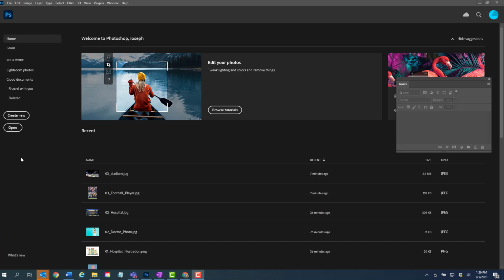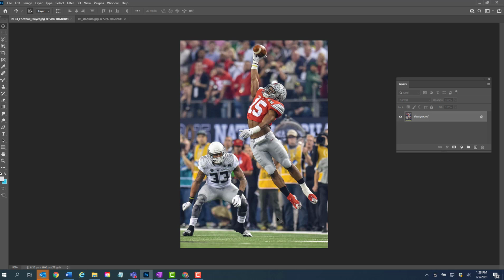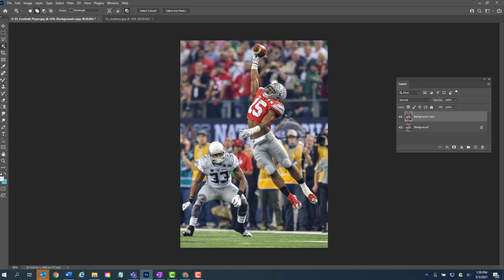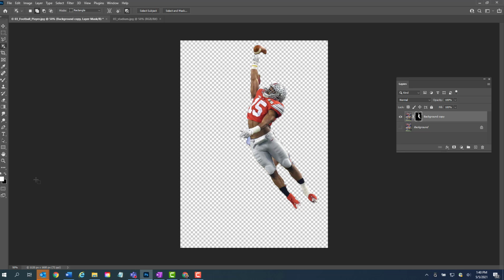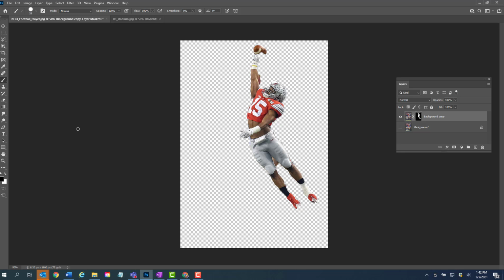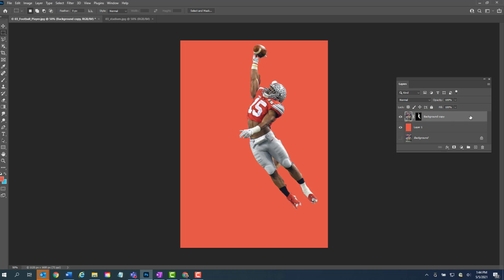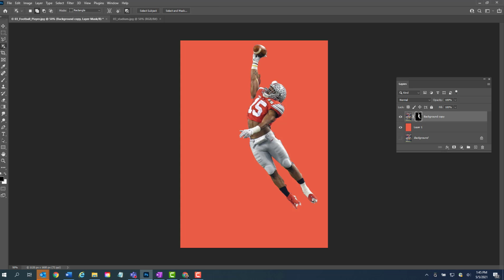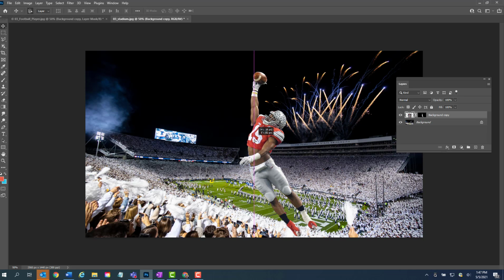Create Transparent Image In Adobe Photoshop Using a Layer_Mask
The Photoshop For Learning Professionals workshop is an introductory hands-on workshop created by Joe Biondo that takes learners through Photoshop’s basic capabilities. In this video you will learn to create a transparent image using a layer mask.